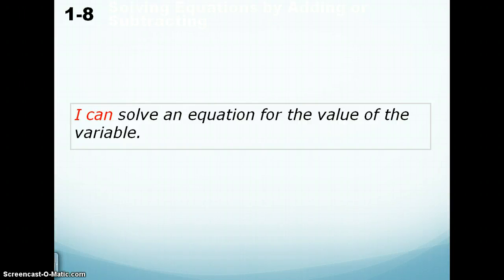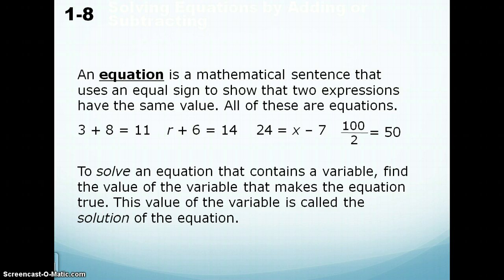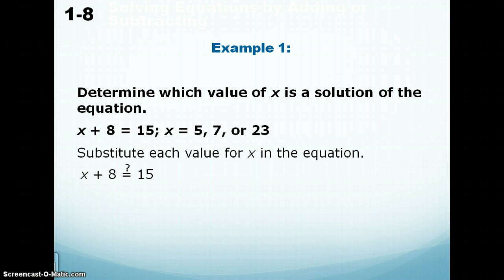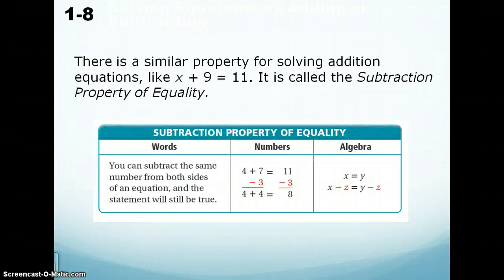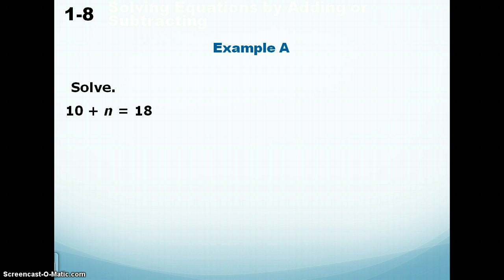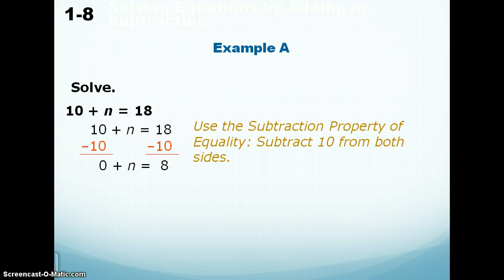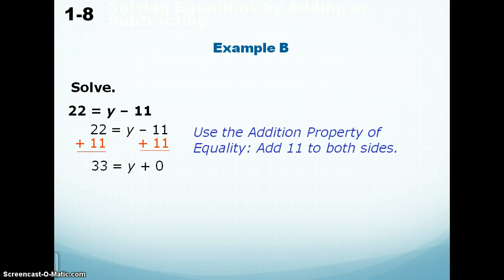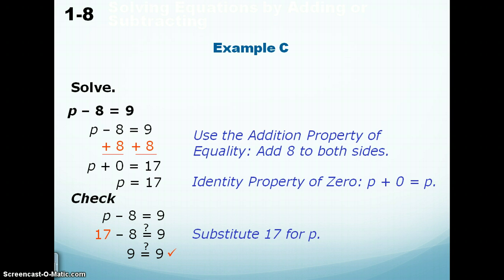1-8 Solving Equations by Adding/Subtracting